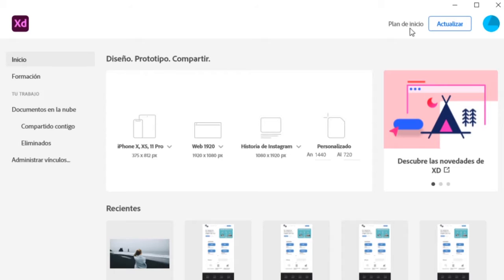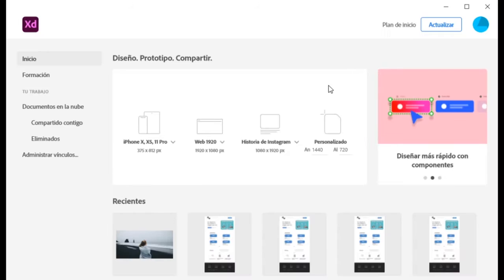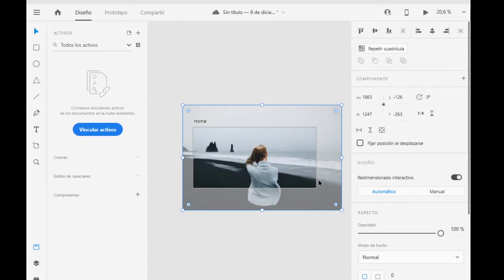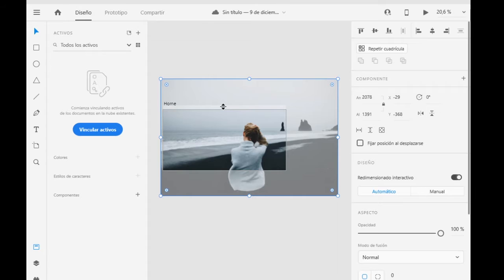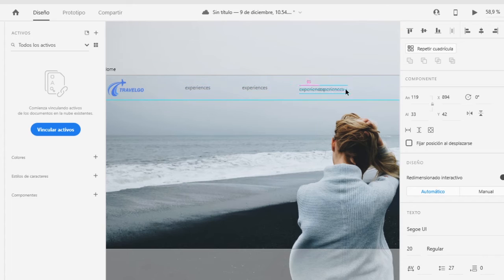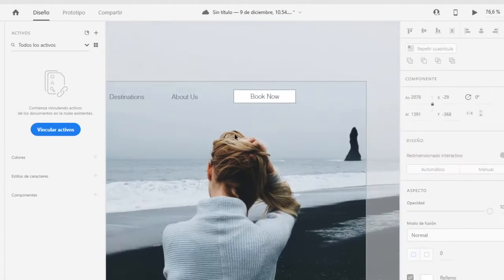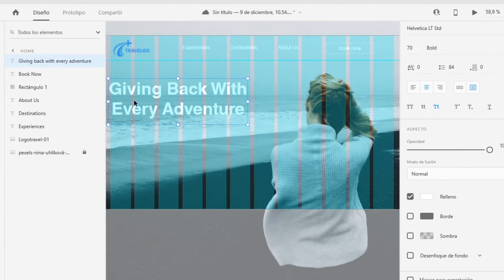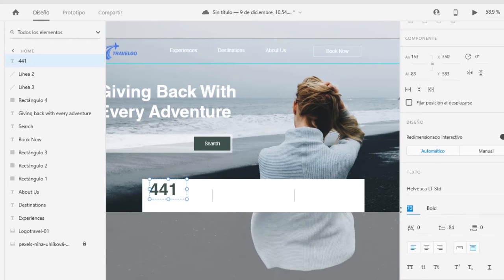How to make a Hero Section